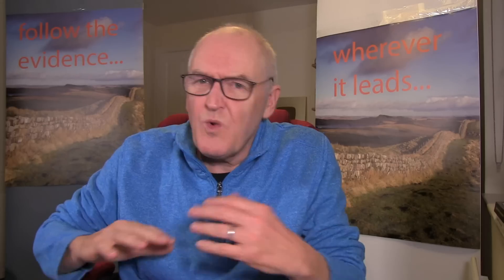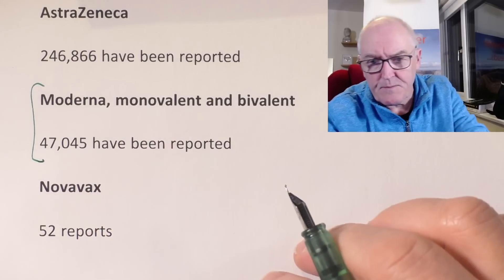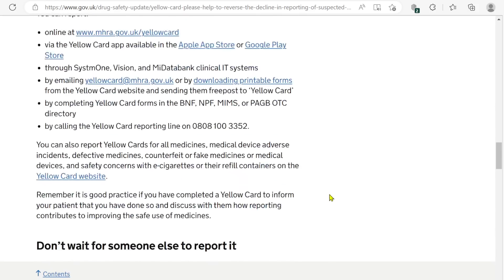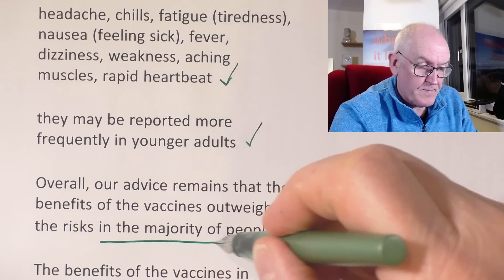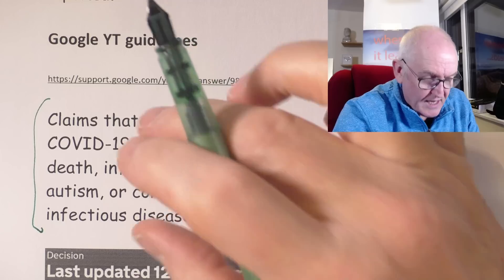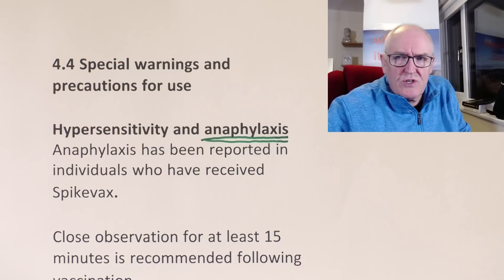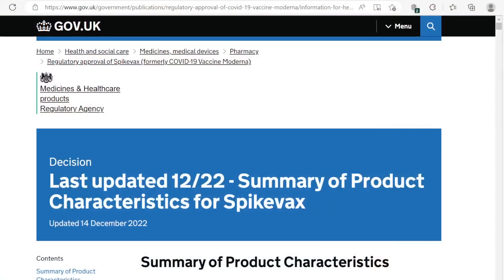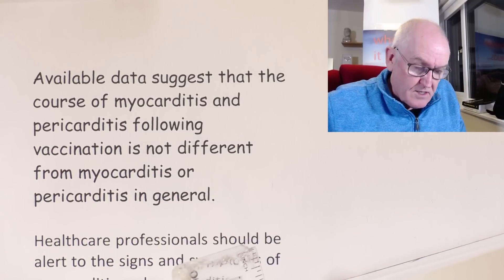Yellow card myocarditis warning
Yellow card scheme, Don’t wait for someone else to report it

It is estimated that only 10% of serious reactions and between 2 and 4% of non-serious reactions are reported.

Yellow card government site, just a click away

As of 23 November 2022, (UK)

Pfizer/BioNTech, monovalent and bivalent

177,925 Yellow Cards have been reported

AstraZeneca

246,866 have been reported

Moderna, monovalent and bivalent

47,045 have been reported

Novavax

52 reports

Brand of vaccine was not specified

2,130 reports

Total reports

474,018

Overall reporting rate

Around 2 to 5 Yellow Cards per 1,000 doses administered

In the 28 days

Pfizer/BioNTech, + 2,499 reports

AstraZeneca, + 228

Moderna, + 1,099

Novavax, + 15

Brand not specified, + 154

For all COVID-19 vaccines

injection-site reactions (sore arm for example)

generalised symptoms such as ‘flu-like’ illness

headache, chills, fatigue (tiredness), nausea (feeling sick), fever, dizziness, weakness, aching muscles, rapid heartbeat

they may be reported more frequently in younger adults

Overall, our advice remains that the benefits of the vaccines outweigh the risks in the majority of people.

The benefits of the vaccines in preventing COVID-19 and serious complications associated with COVID-19 far outweigh any currently known side effects in the majority of patients.

Claims that an approved COVID-19 vaccine will cause death, infertility, miscarriage, autism, or contraction of other infectious diseases

4.4 Special warnings and precautions for use

Hypersensitivity and anaphylaxis
Anaphylaxis has been reported in individuals who have received Spikevax.

Close observation for at least 15 minutes is recommended following vaccination.

Myocarditis and pericarditis

There is an increased risk for myocarditis and pericarditis following vaccination with Spikevax.

Few days, primarily occurred within 14 days,

more often after the second dose,

more often in younger males

risk profile appears to be similar for the second and the third dose

Available data suggest that the course of myocarditis and pericarditis following vaccination is not different from myocarditis or pericarditis in general.

Healthcare professionals should be alert to the signs and symptoms of myocarditis and pericarditis.

Vaccinated individuals should be instructed to seek immediate medical attention if they develop symptoms indicative of myocarditis or pericarditis,

such as (acute or persisting) chest pain, shortness of breath or palpitations following vaccination.

Healthcare professionals should consult guidance and/or specialists to diagnose and treat this condition.

Who can get a COVID-19 vaccine

Everyone aged 5 (on or before 31 August 2022) and over can get a 1st and 2nd dose of the COVID-19 vaccine.

People aged 16 and over, and some children aged 12 to 15, can also get a booster dose.

Italian research